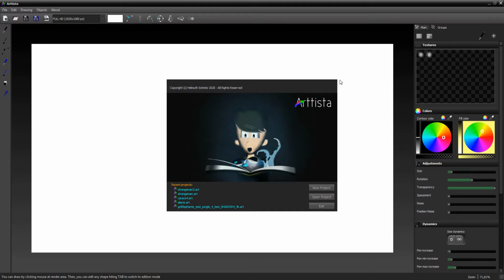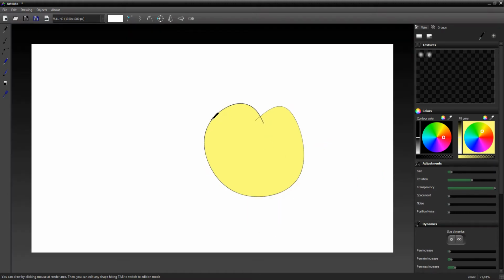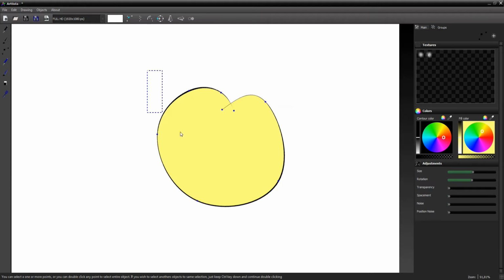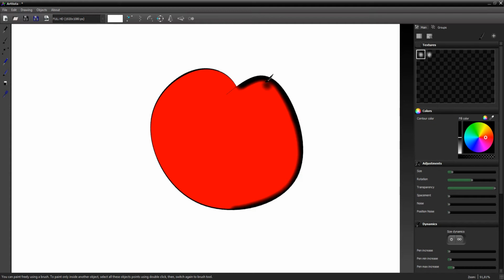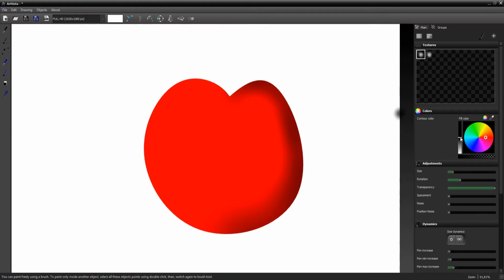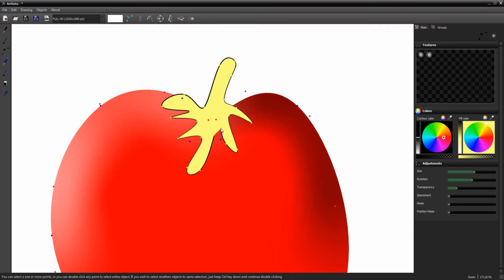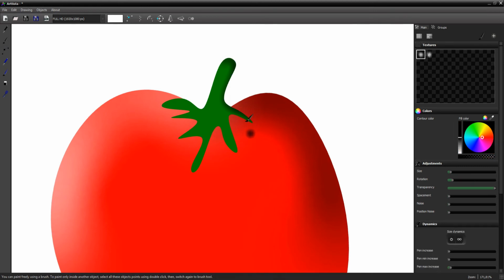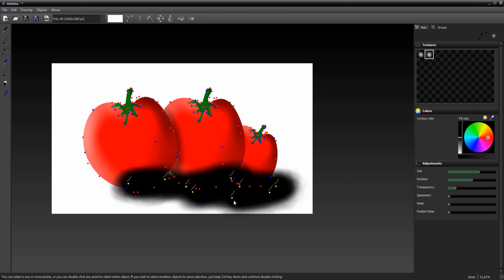Tutorial #1- A Introduction to Arttista Pen and Brush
This is Arttista tutorial #1. On it, i show you how Arttista works and it way of do things using the point click pen and point click brush.